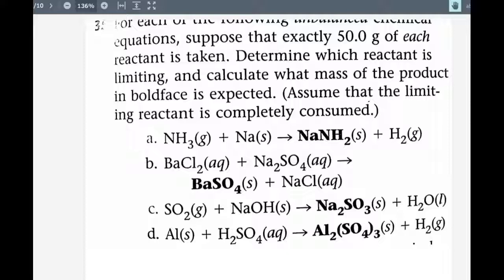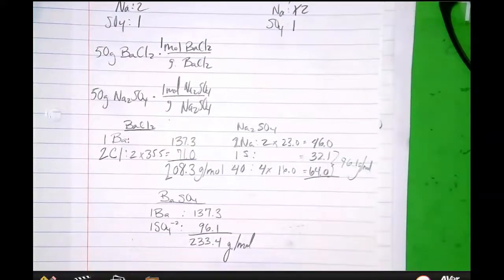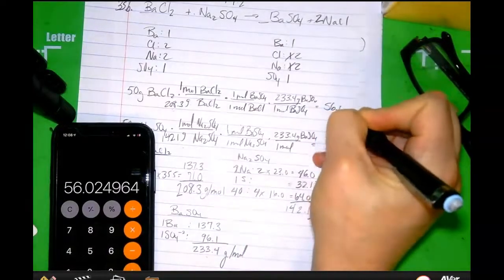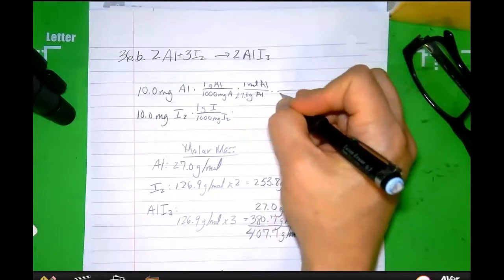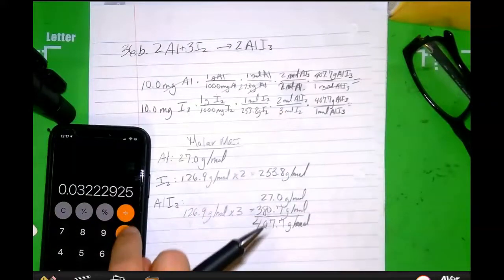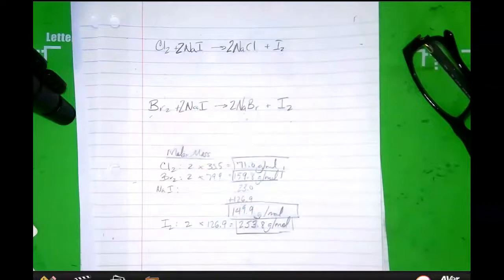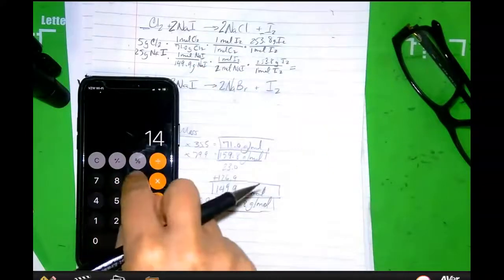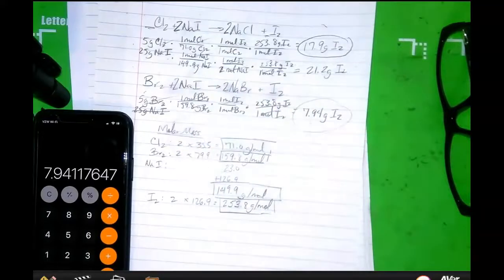7.15_ASN_Textbook Questions_Stoichiometry (Explanations, continued)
Solutions for questions 35b, 36b, and 37
Chapter 9, World of Chemistry
Zumdahl/Zumdahl/Decoste